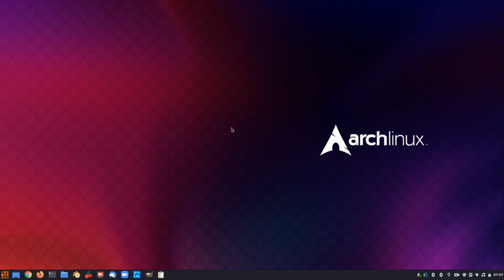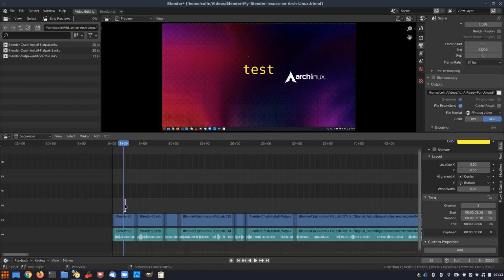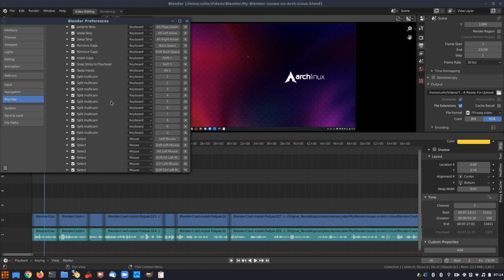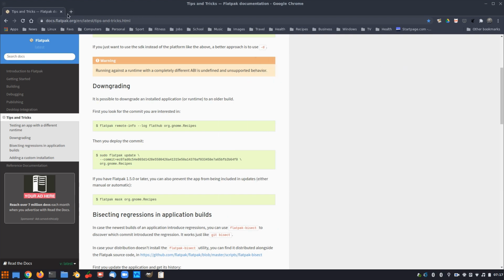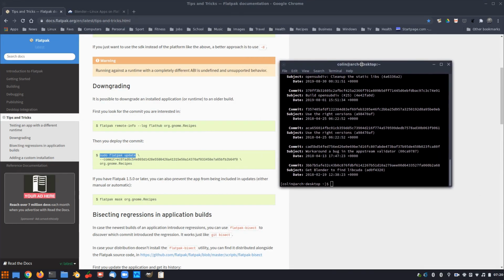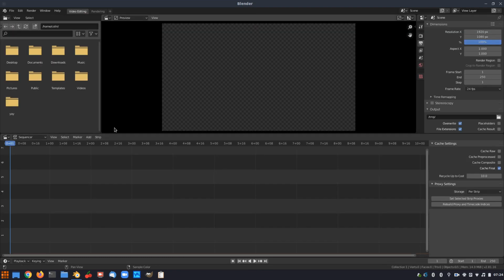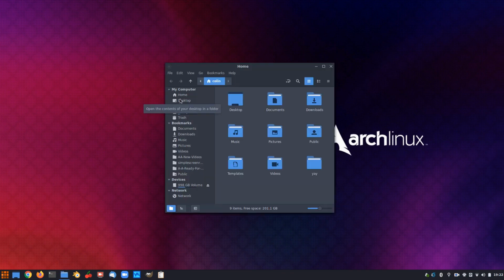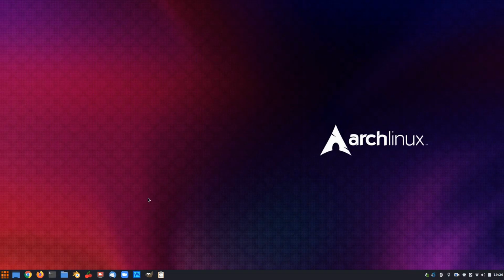My Blender Issue Update ArchLinux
In this video I will be taking another look at the issues that have bothered me for a few weeks and some of the positive results that are coming through with updates from ArchLinux and positive feedback from the Blender Developers after filing a couple of bugs I've experienced to try and help the project. Hope you enjoy the video.

Awesome Wallpapers

Colin Brash